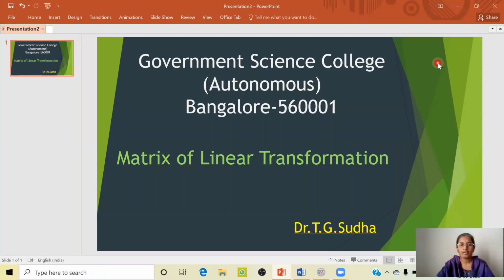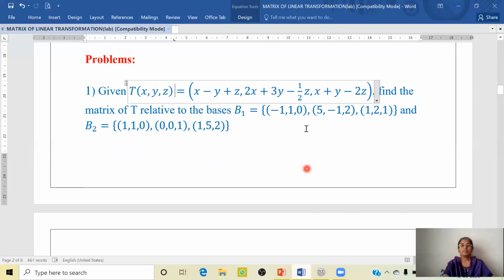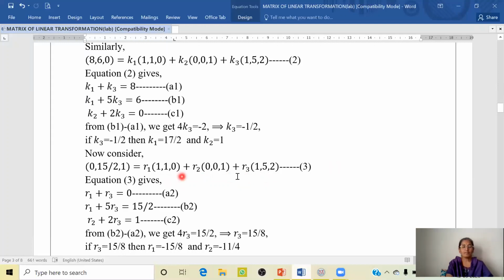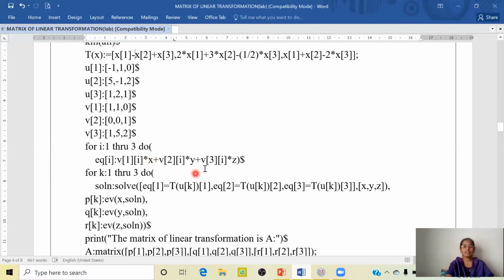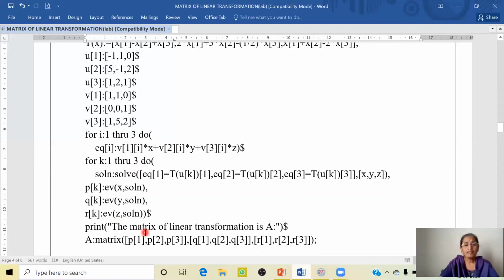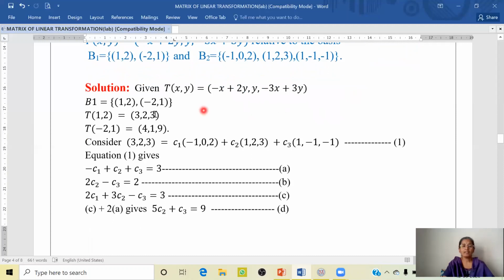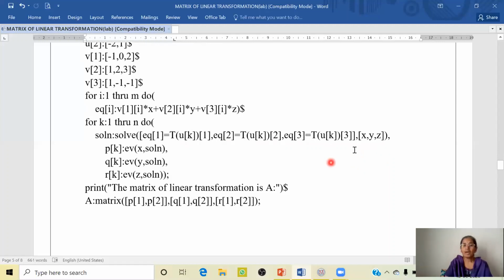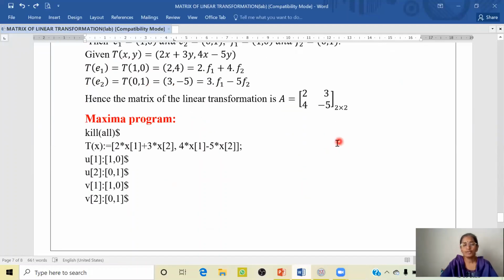Matrix of Linear Transformation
This video explains how to obtain matrix of a given linear transformation using Maxima programming.

Playlist: VI Sem | Paper 8